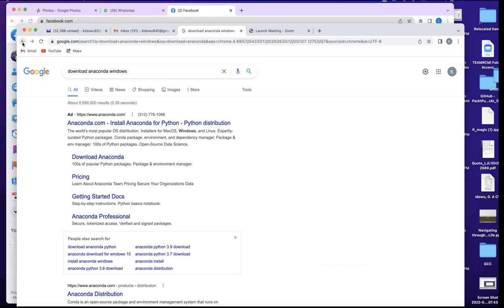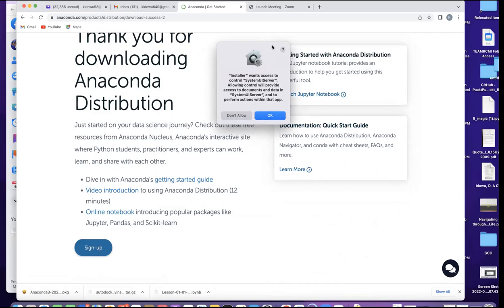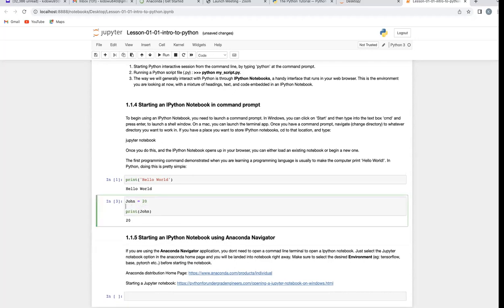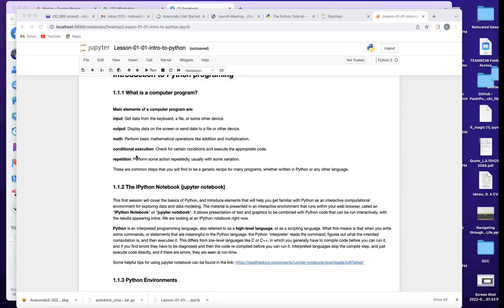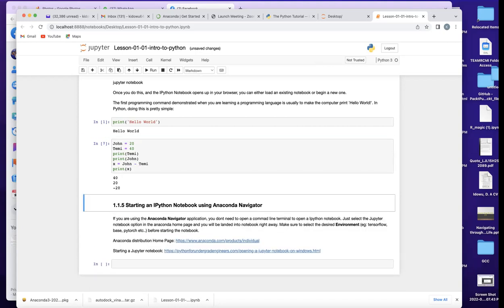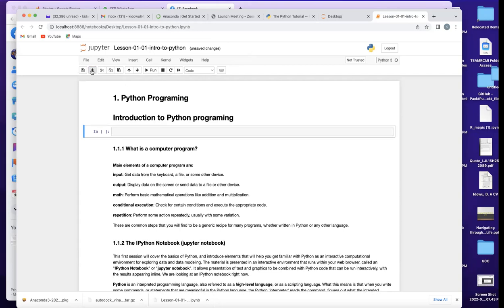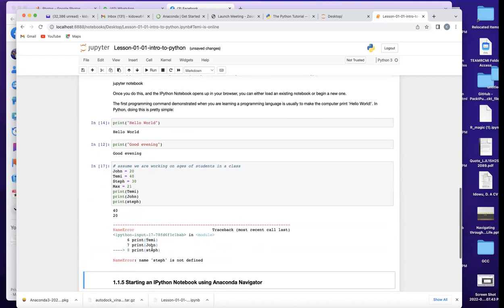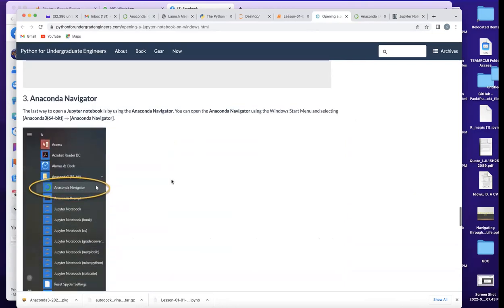How to download anaconda windows and Mac and introduction to Python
Python is a high-level, interpreted, general-purpose programming language. Its design philosophy emphasizes code readability with the use of significant indentation. Python is dynamically-typed and garbage-collected.